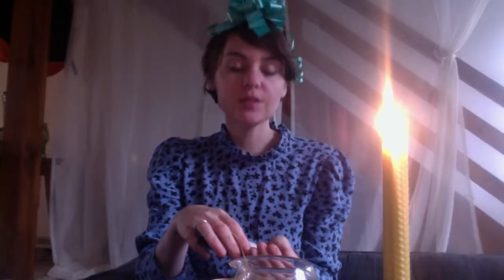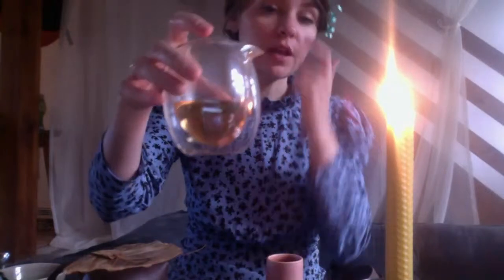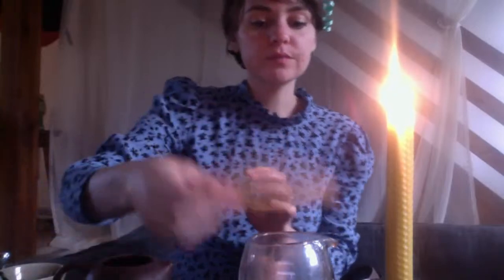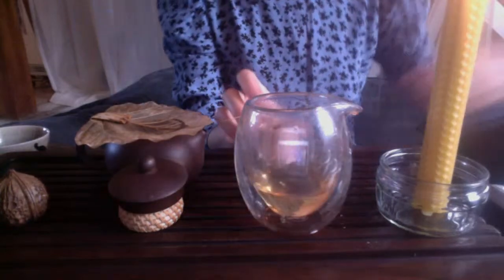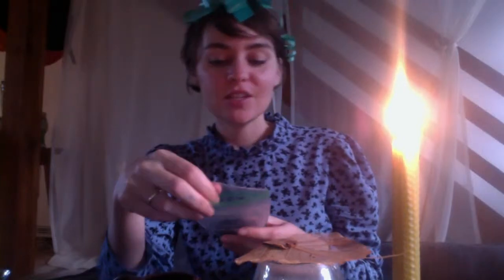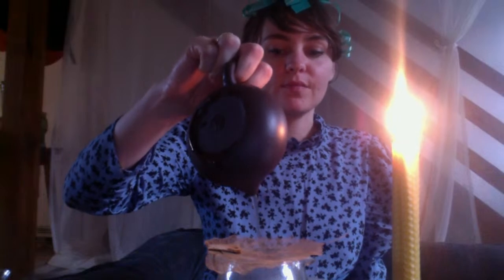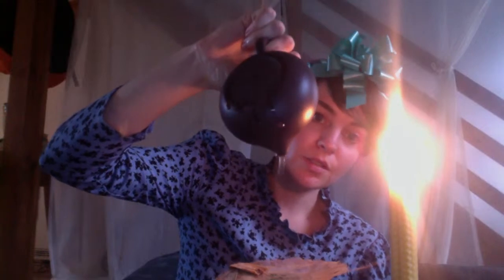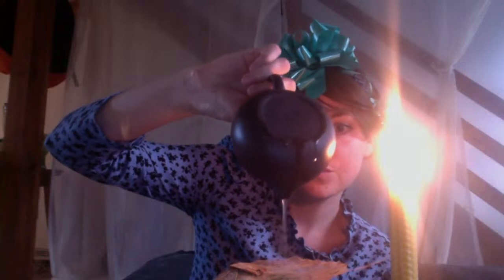Cross Record Birthday Tea Time